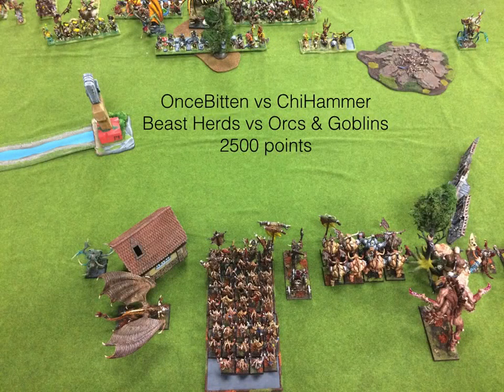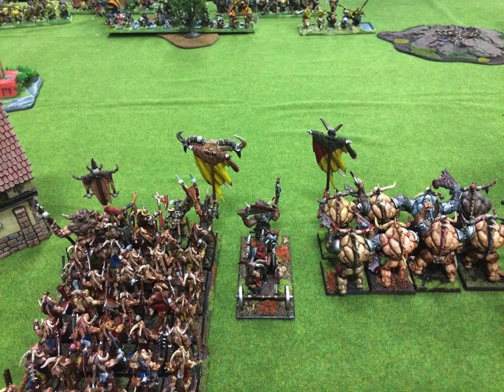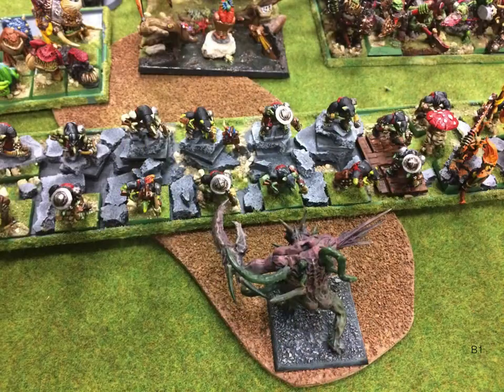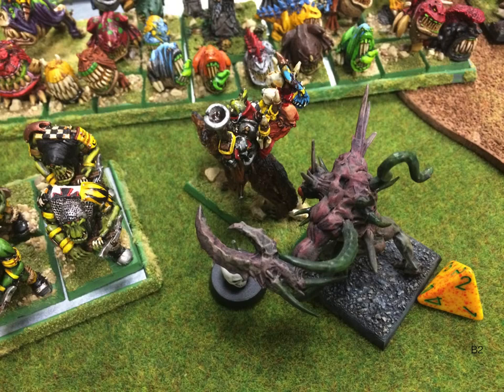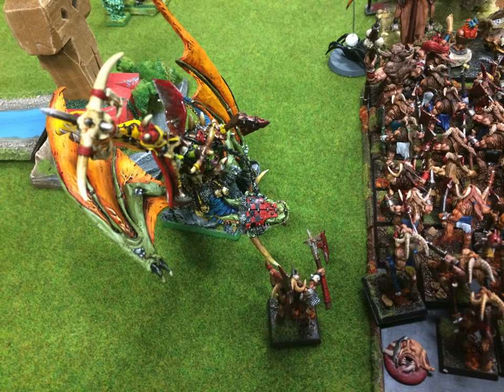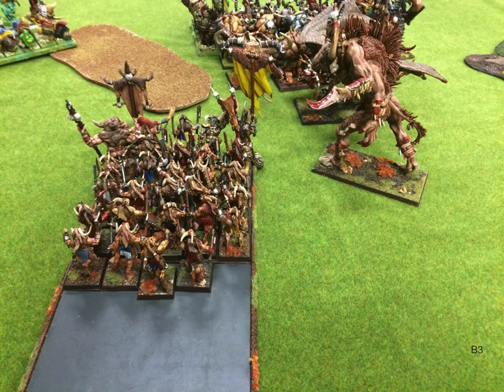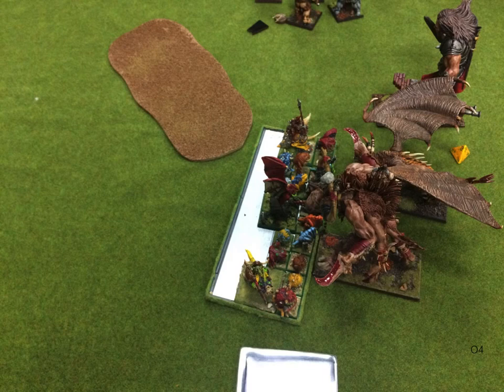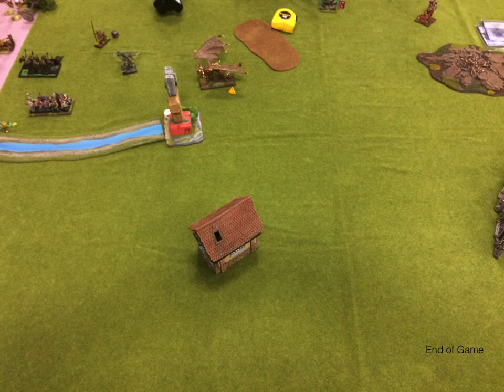464 Beast Herds vs Chihammer's Orcs & Goblins 2500 pt 9th Age battle report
Played March 2016.

See my links below for new ways to follow my wargaming hobby.

The artwork on my channel is “Elric of Melnibone” by Israel Llona (used with permission).